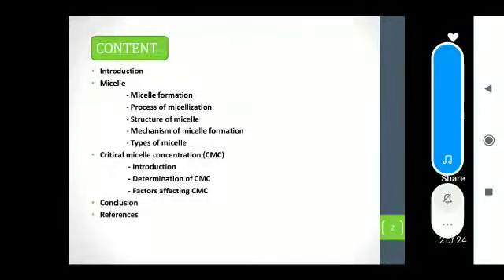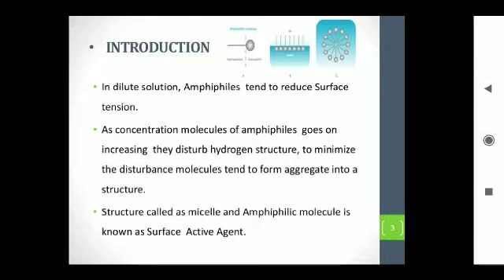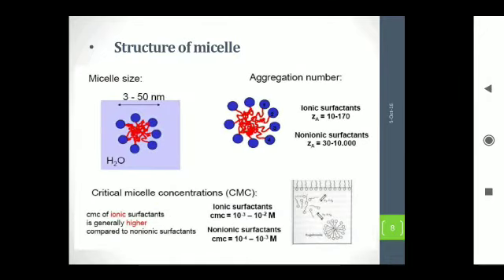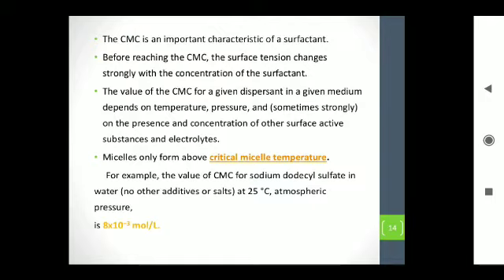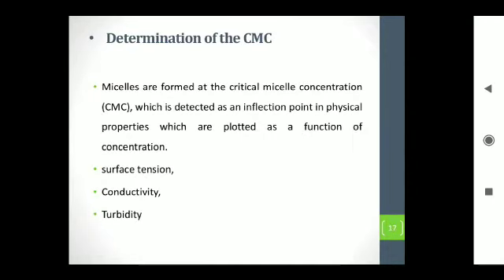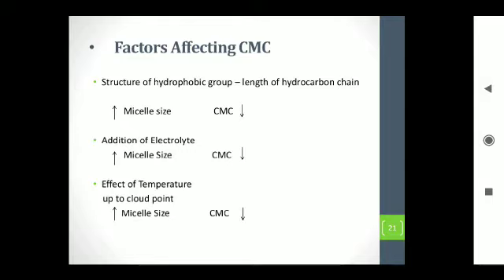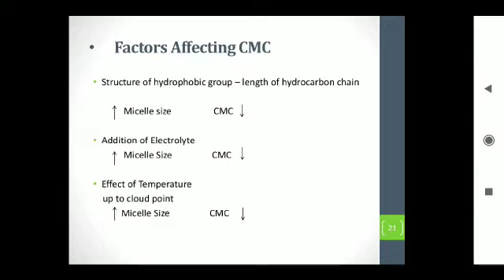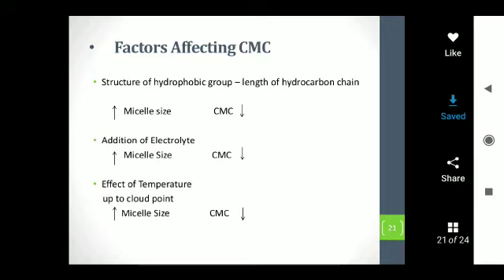CMC- Determination and Important